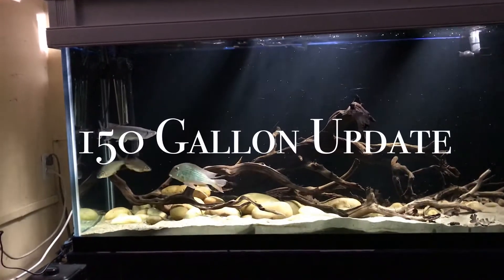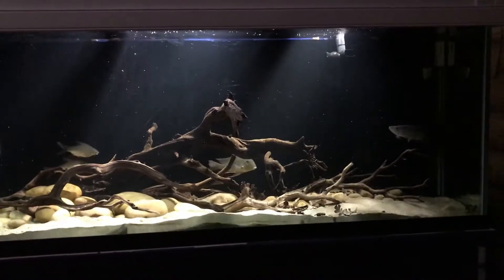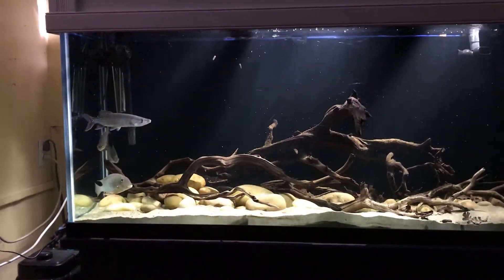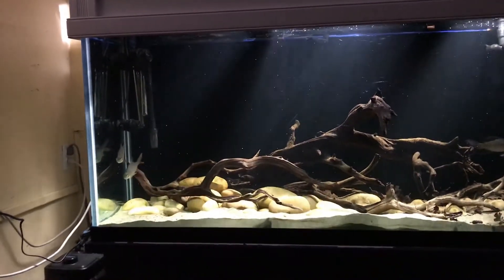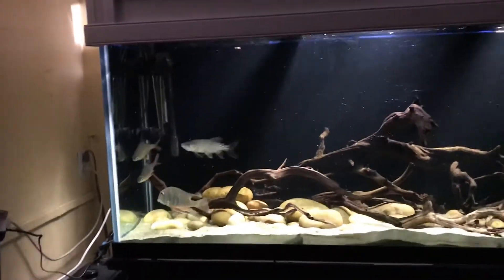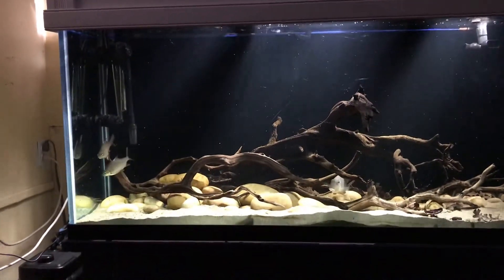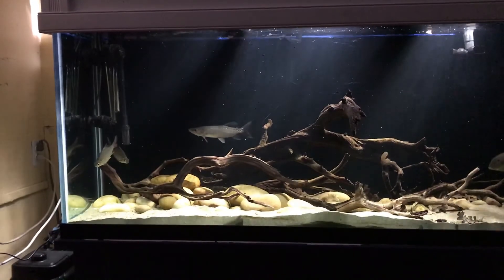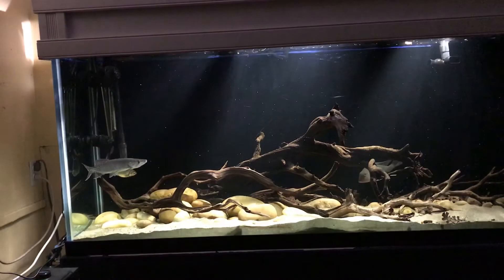150 Gallon Update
I recently move the filament barbs and the silver dollars in this tank  a few weeks back. They looked amazing but the size difference between Mako and the rest is so big that I have to reconsider if it’s safe for everyone to be moved in here. Here is what happened when you move a smaller fish with a monster.

Fun Game: Count how many times I said the word "actually".